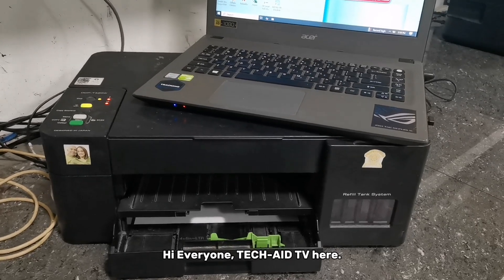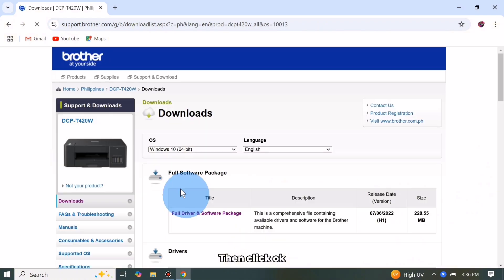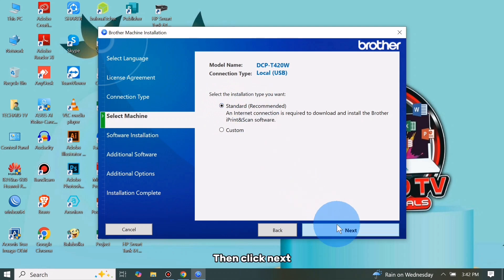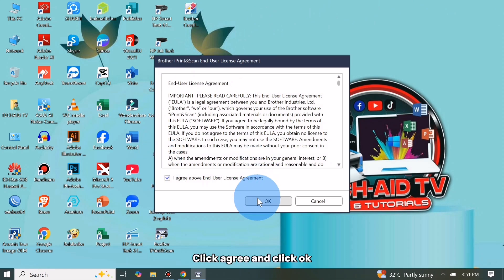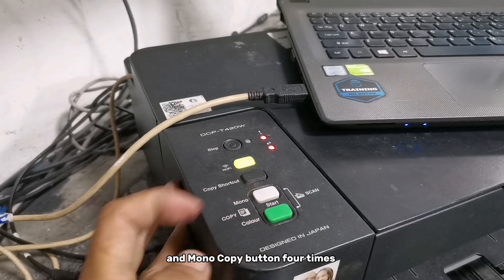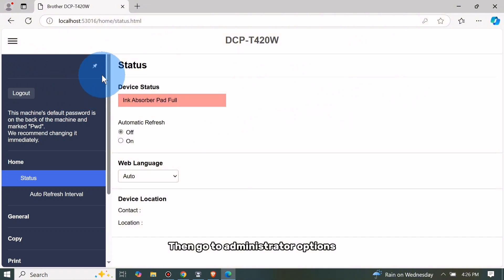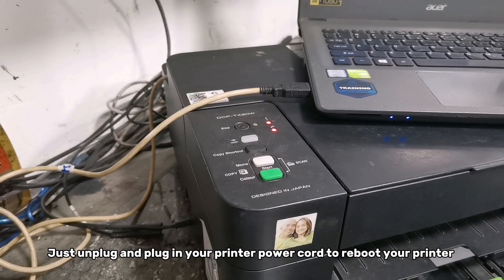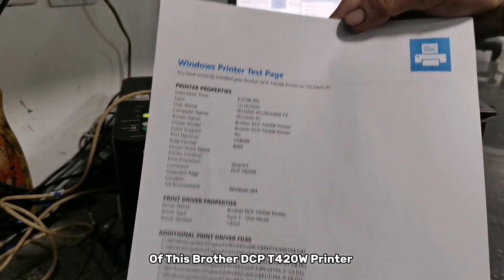How to Reset Brother DCP T420W Ink Absorber Error.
In this video, I'll show you how to solve the Ink Absorber is Full or machine error 4600 for this Brother DCP T420W by just resetting the purge count value and fix the red light indicator error.